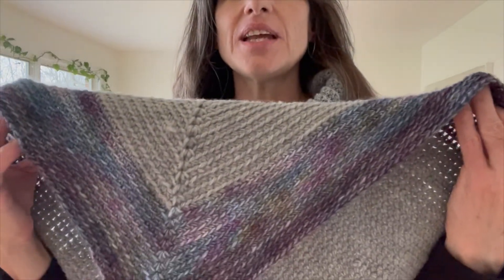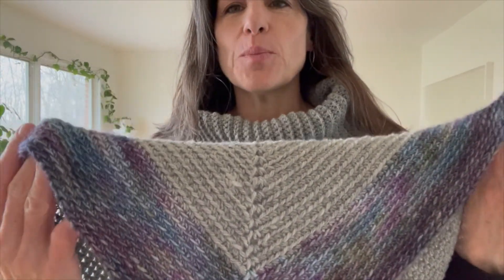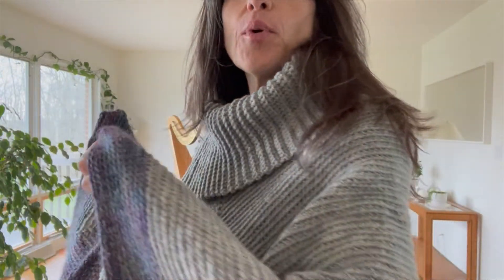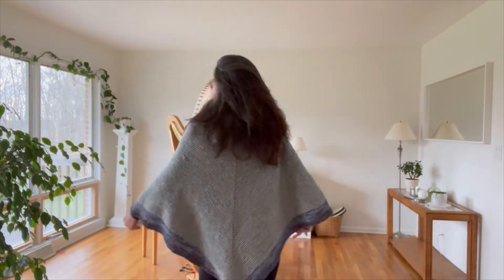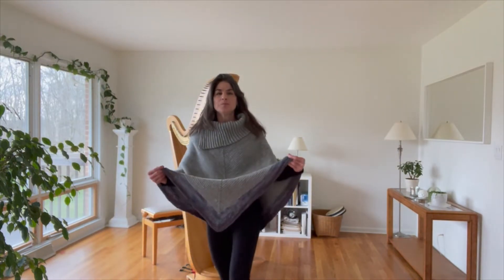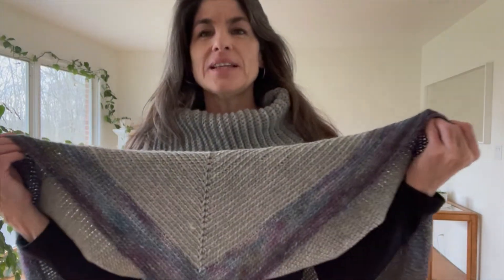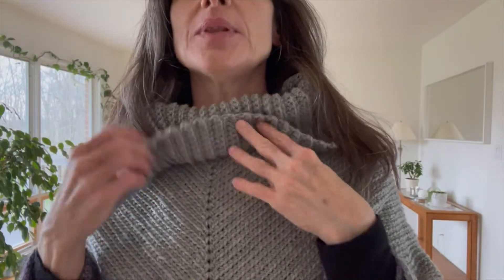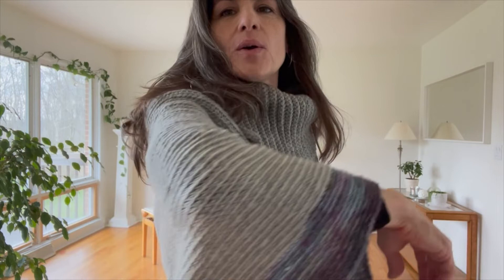NIGHTFALL Collar Poncho - Handmade Crochet in Heather Grey Wool with Purple Blue Border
Handmade crochet collar poncho is made from U.S. sourced and dyed heather grey Merino and Corriedale wool, and kettle-dyed Silk + Merino wool in the shade-shifting border.

It features a lovely loose open ribbed collar that falls gracefully over one shoulder, a silky night sky border around the entire bottom edge, and fine tailored classic stitching in a V-shape with no seams

Handmade crochet garments and home decor made by Trista Hill, using sustainably sourced natural fiber and dyes.